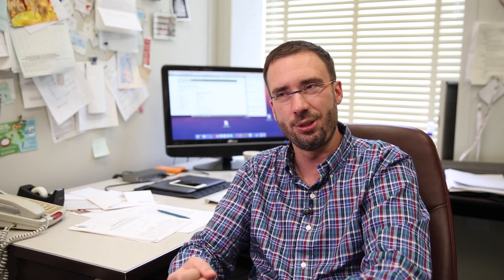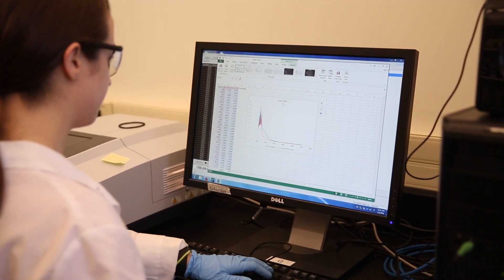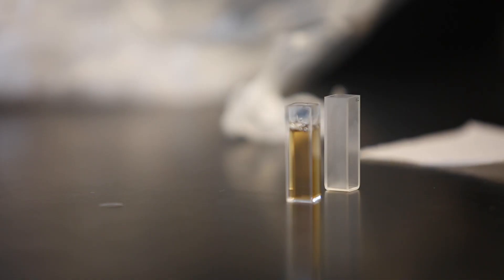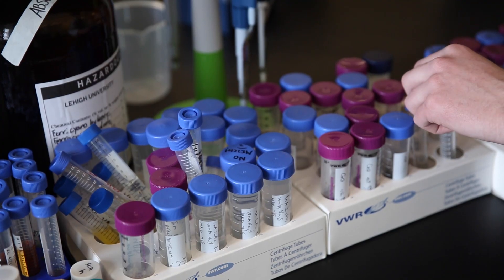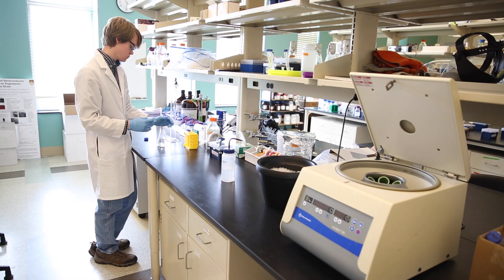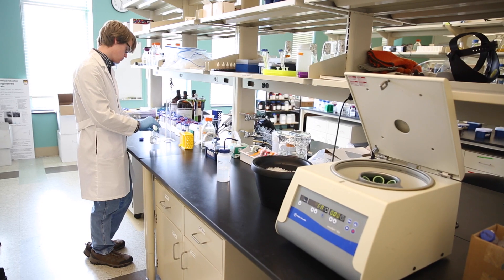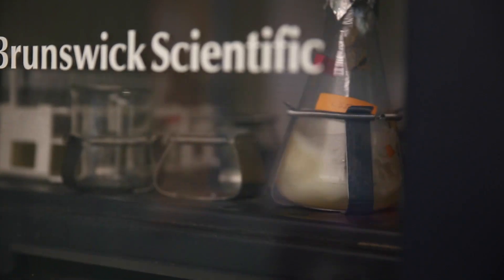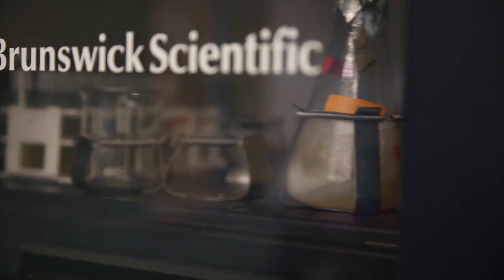Producing Quantum Dots in a New Way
Three Lehigh University professor successfully demonstrated the first precisely controlled, biological way to manufacture quantum dots using a single-enzyme, paving the way for a significantly quicker, cheaper and greener production method.